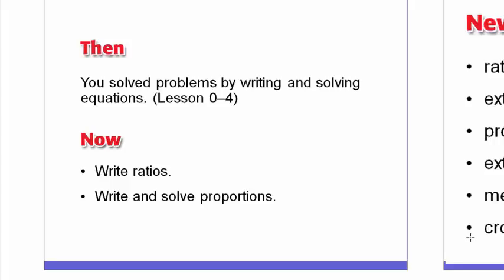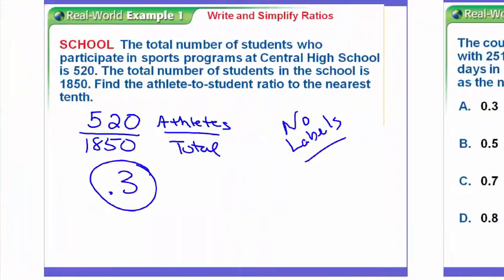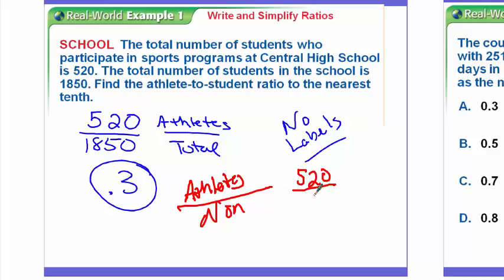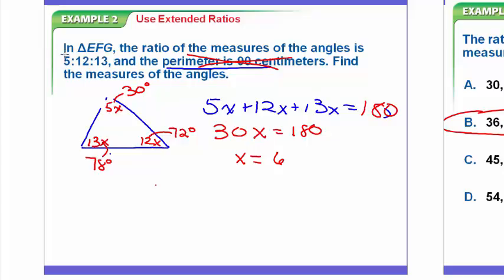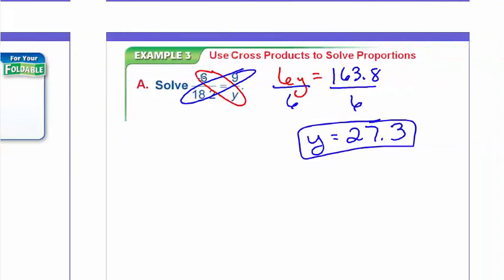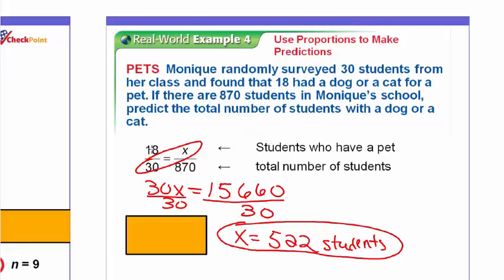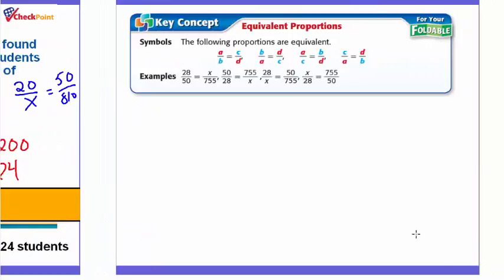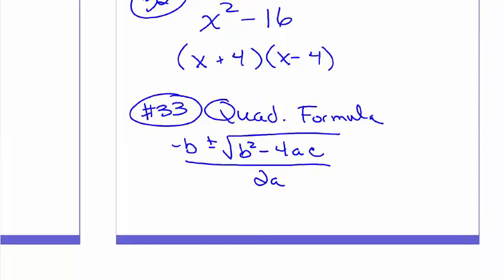Geom 7 1 Video